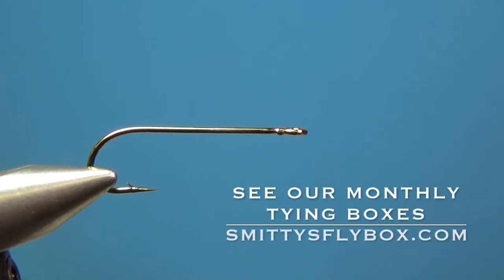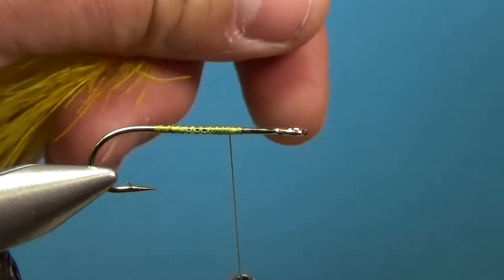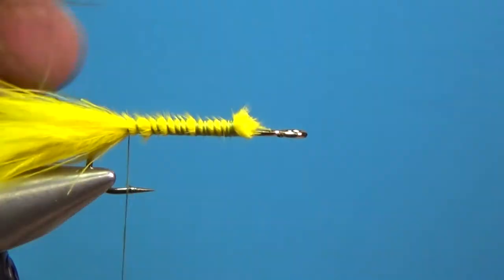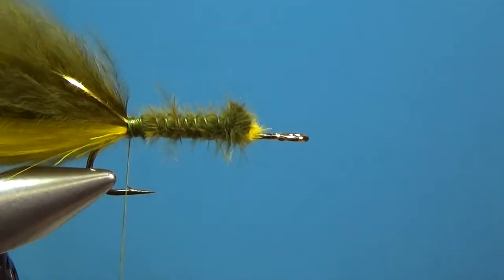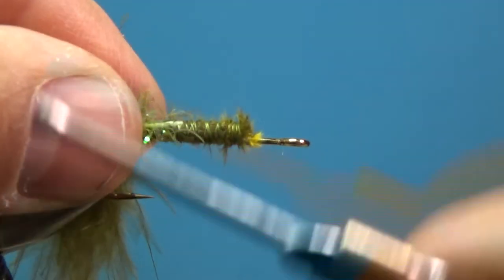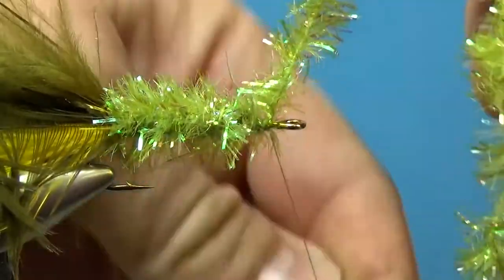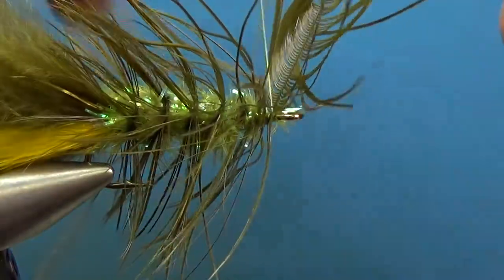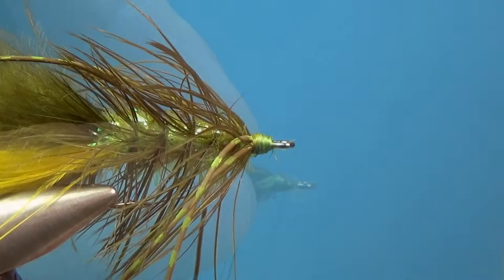Double Ugly Bug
How to tie the articulated Double Ugly Bug using the Trailer Hitch hooks.